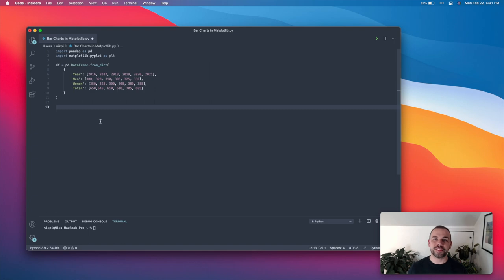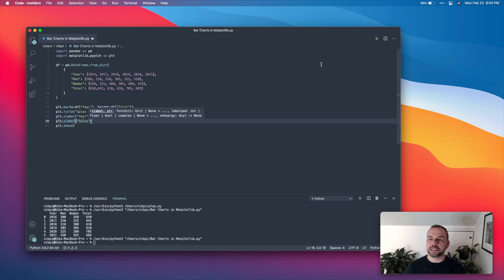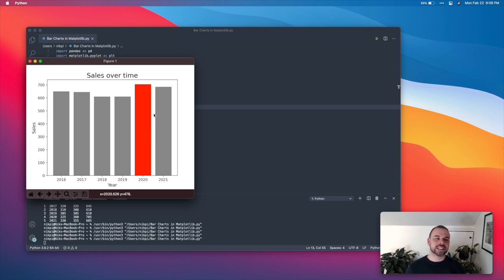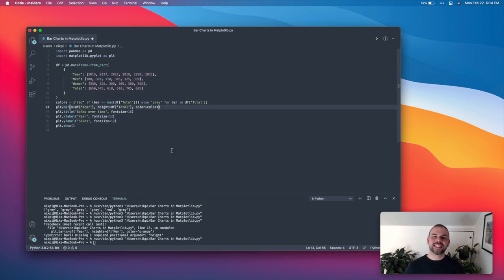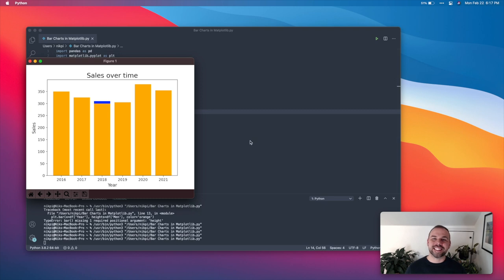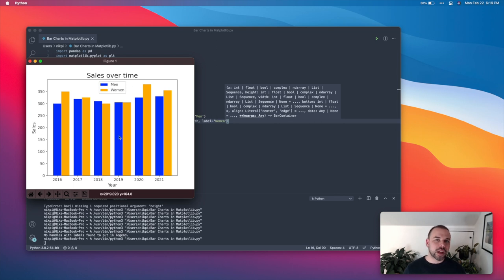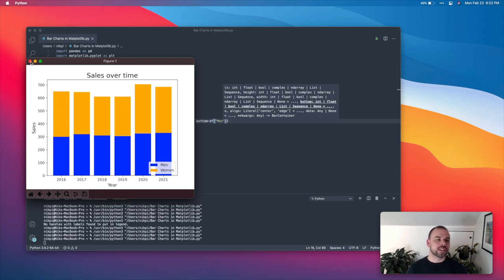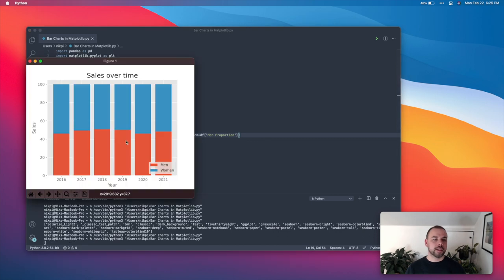Bar Charts in Python & Matplotlib Tutorial - Grouped Bar Plots, Horizontal Bars and Stacked Bar Plot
Learn all you need to know about Python and Matplotlib's Bar Graphs, including grouped bar charts, stacked bar charts, customizing bar colors, adding titles and axis labels.

To read the tutorial in written form, check out my post

✅ Check out my eBook to get started with Python for Data Science

Sample Dataframe:
df = pd.DataFrame.from_dict(
        'Year': [2016, 2017, 2018, 2019, 2020, 2021],
        'Men': [300, 320, 310, 305, 325, 330],
        'Women': [350, 325, 300, 305, 380, 355],
        'Total': [650,645, 610, 610, 705, 685]

0:00 Introduction
0:53 Loading out dataframe
1:36 Simple Matplotlib Bar Graphs
2:30 Adding Title and Labels to Matplotlib Bar Graphs
3:59 Changing Matplotlib Bar Graph Colors
4:25 Changing Bar Colours Conditionally
7:09 Matplotlib Horizontal bar charts
8:00 Matplotlib Bar Charts widths
9:10 Grouped Bar Charts in Matplotlib
11:55 Adding Legends to Matplotlib Bar Charts
13:18 Stacked Matplotlib Bar Charts
14:42 Proportional Stacked Bar Charts in Matplotlib
16:18 Styling Bar Charts in Matplotlib
17:37 Conclusion

Learn Python programming the right way!